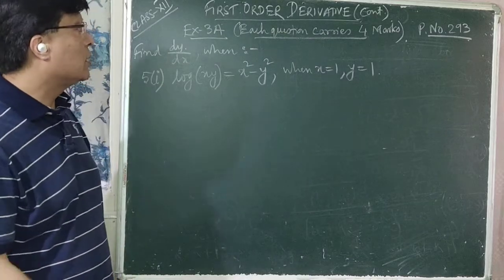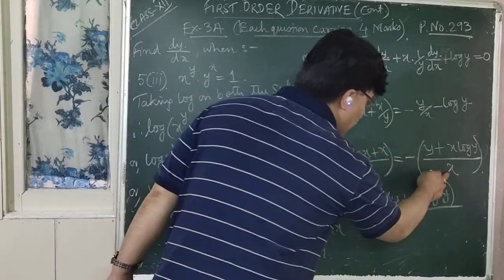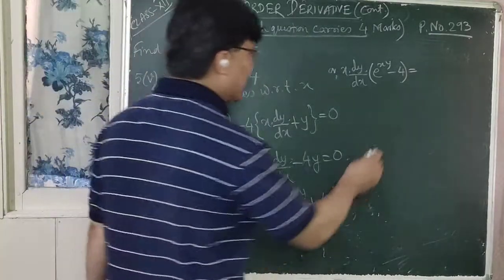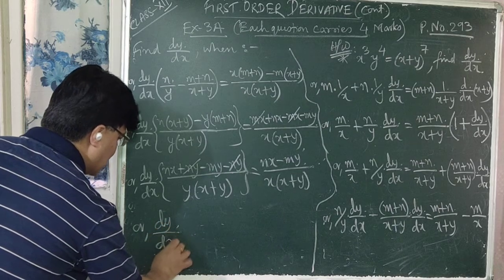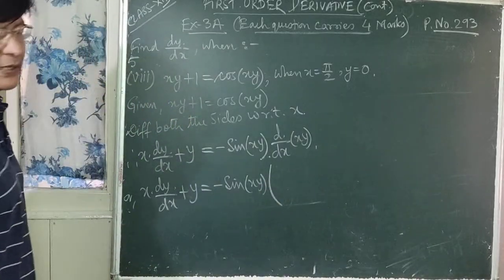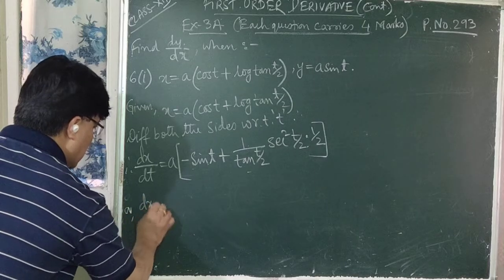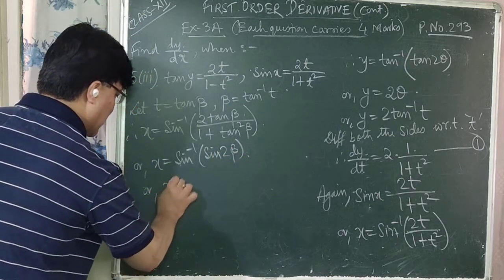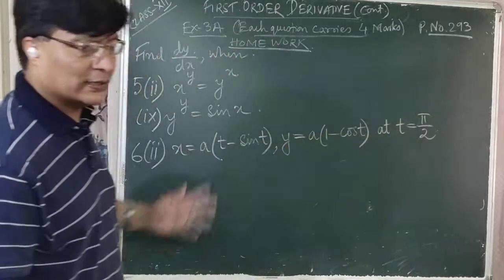Class XII Maths, Part-6, Topic-"First Order Derivative" by Sailendra Pradhan PRHS Kurseong.